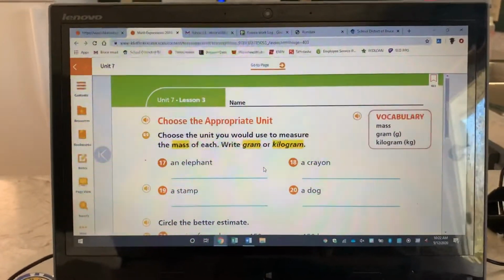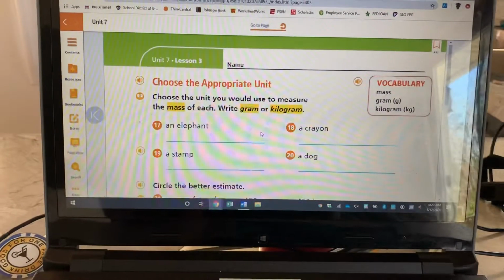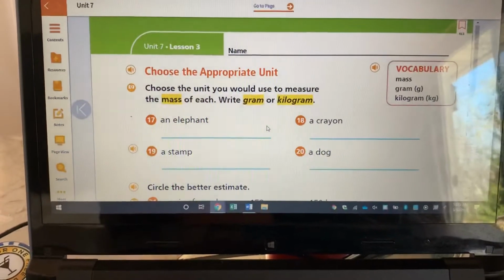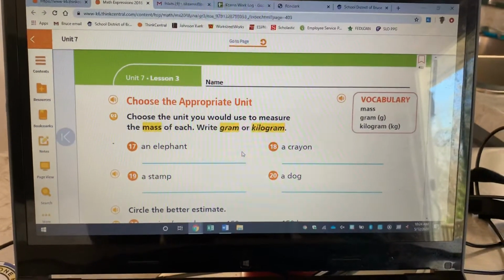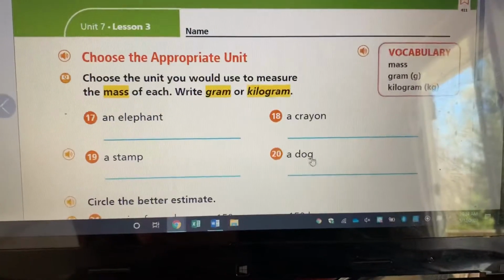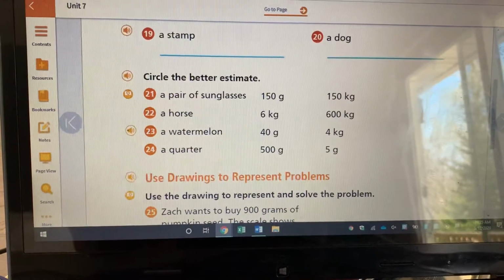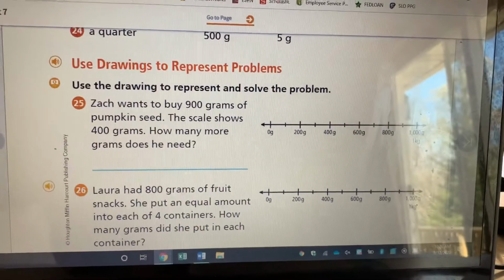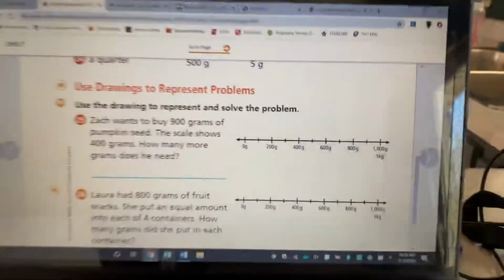7.3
Measuring mass using metric units